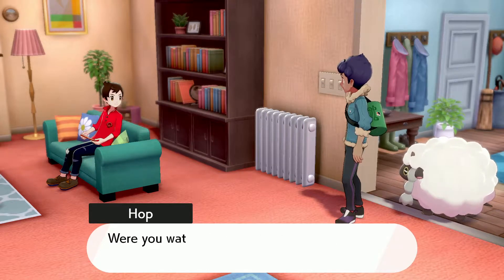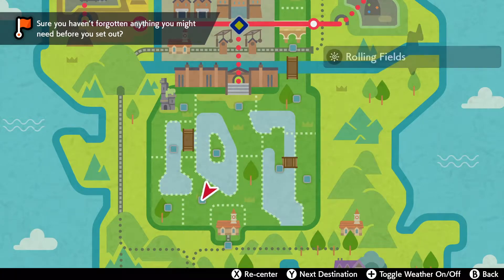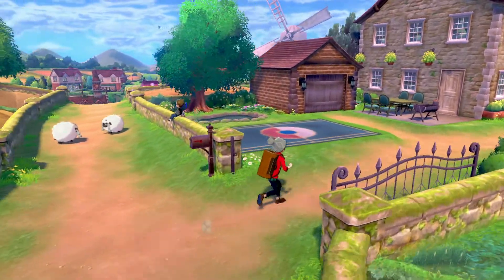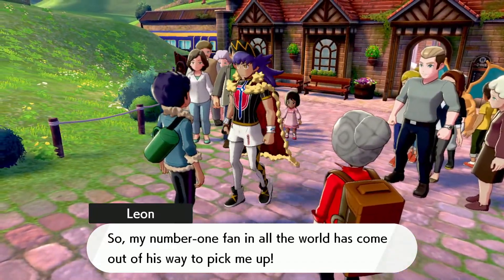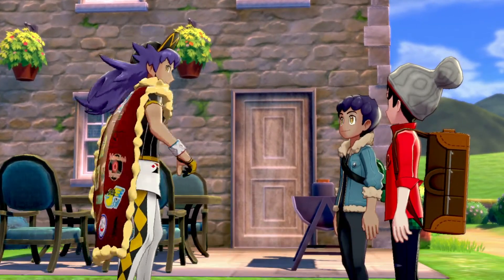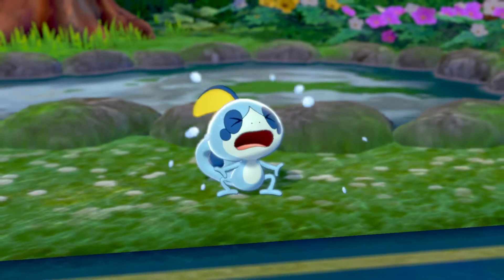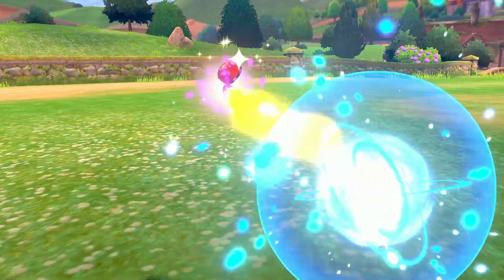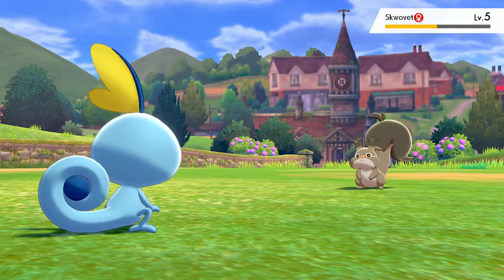Pokemon Sword Soft nuzlock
Rules for my soft nuzlock are as follows.
1. Only a single Pokémon from each area excluding a shiny or legendary.
2. A Pokémon faints its dead excluding max raids.
3. Wild area catches are by area not 1 for whole area.
4. Allowed unlimited Pokémon centers.
5. Allowed only 5 max raid catches per gym beaten. Starting with 5 before gym one. They will not stack.
6. Allowed to choose which Pokémon I catch.
7. Failing max raid counts as that Pokémon fainting therefore rule 2 takes effect there.